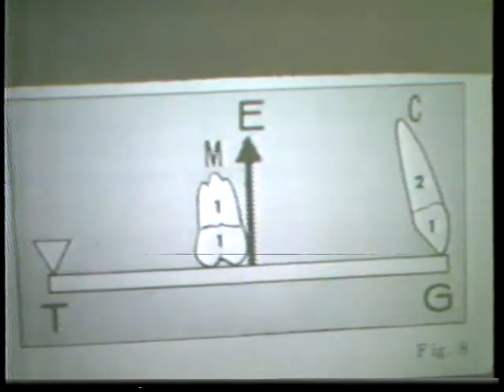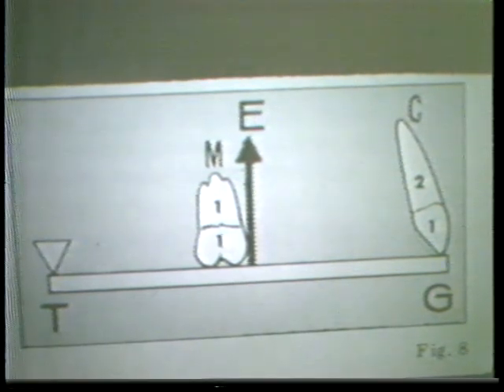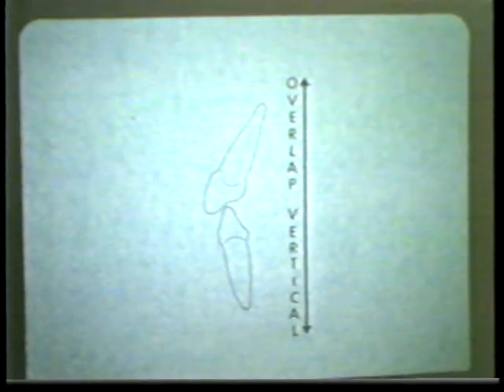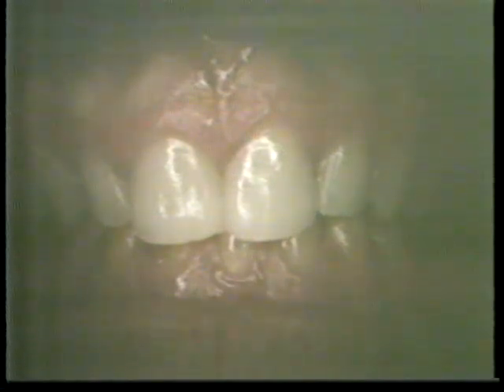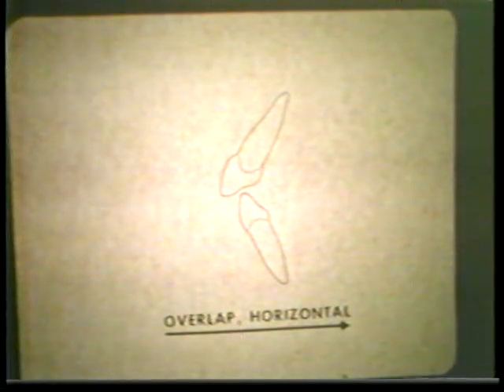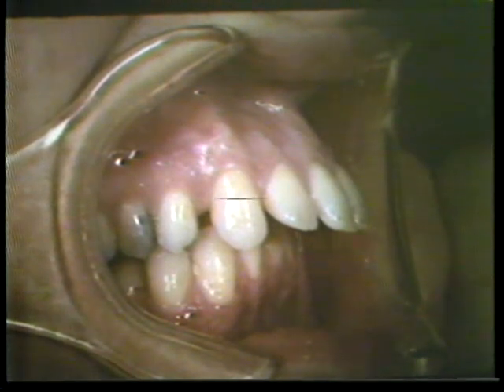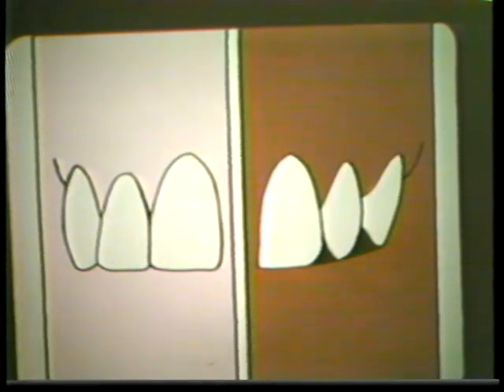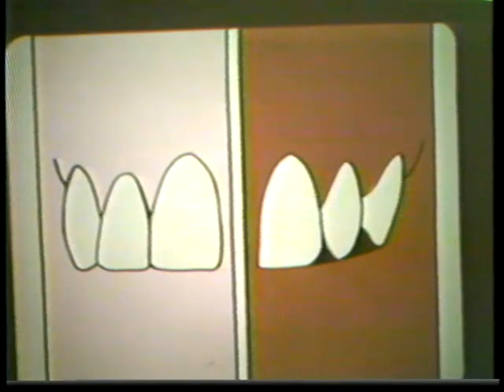388 Anterior Tooth Morphology, Part B